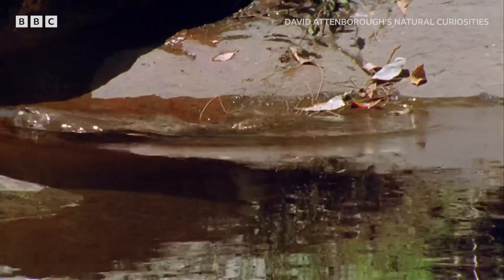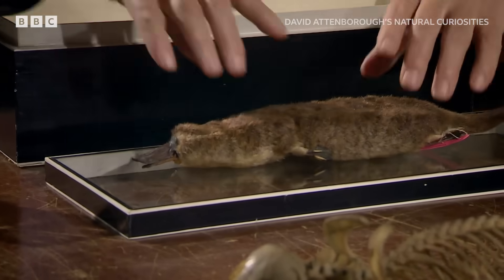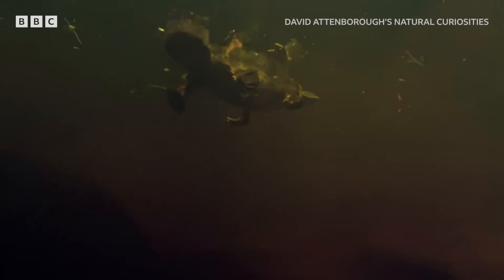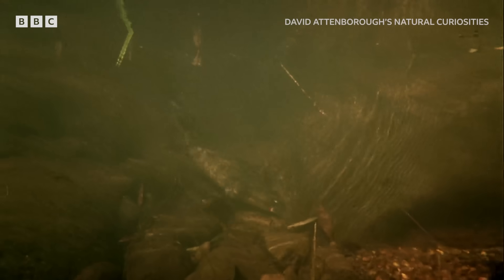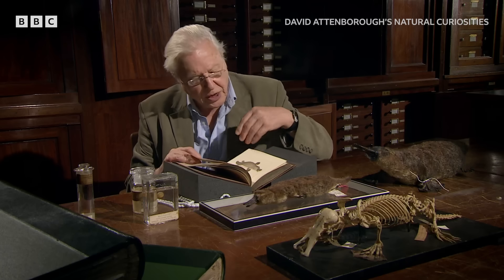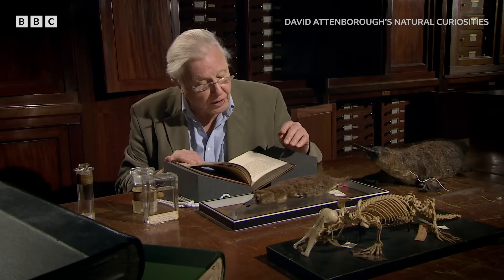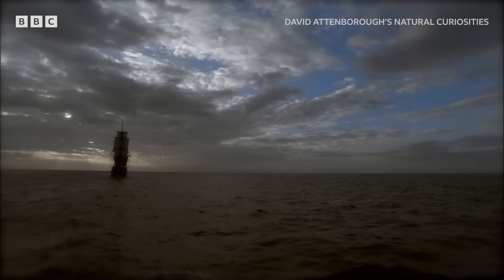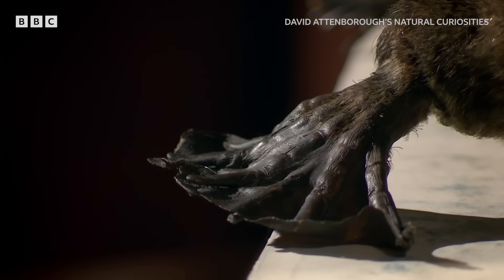David Attenborough: How the platypus made us rethink evolution | BBC Global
In this clip, David Attenborough discovers the curiosities connected to the platypus.

The attributes of this animal are so extraordinary, they have led to accusations of forgery and have ultimately made us rethink evolution.